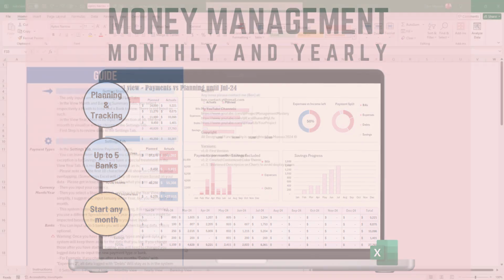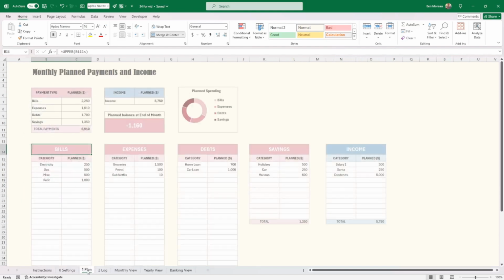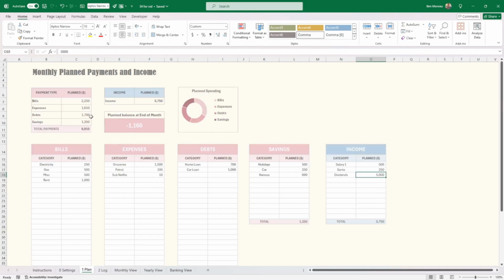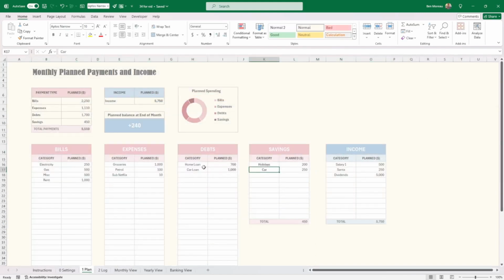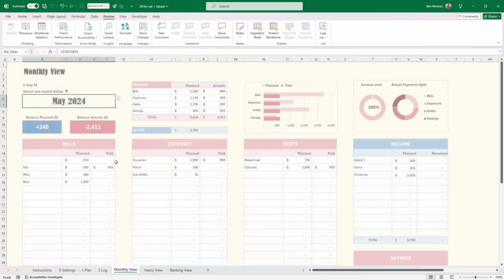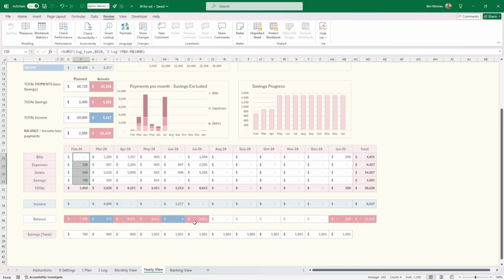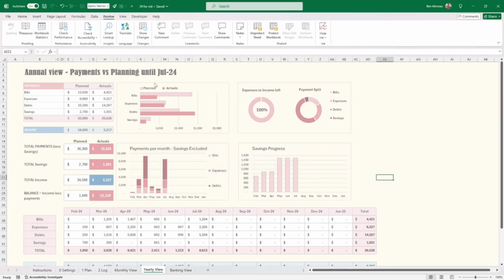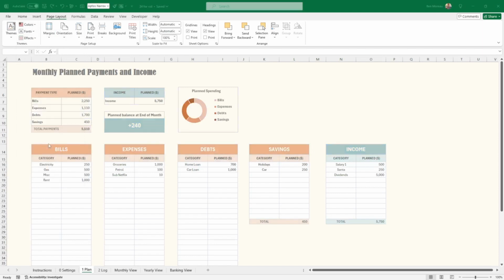Excel Monthly and Yearly Money Management | Track Expenses & Income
Demo of the Excel Monthly and Yearly Money, Expenses and Income Management & Tracking.

This Excel Money Budget template makes managing your finances and tracking expenses and income a breeze. Forget complex spreadsheets - simply enter your data in the Settings, Plan your expenses, Log your data as you go, and let the template do the work for you.

✅ 𝙎𝙝𝙤𝙥
My new Etsy Shop

Here's how it helps:

Minimal data entry: No need to be a spreadsheet whiz. Just input your income, expenses, and savings details.
Automatic visualization: See your finances clearly with beautiful monthly & yearly summaries.
Flexible budgeting: Plan and track your spending by category, so you know exactly where your money goes.
Track Savings Goals: Monitor your progress towards achieving your financial goals, like that dream vacation or down payment. (Especially useful with the separate Savings treatment in the Yearly View)
Bank Account Breakdown (Optional): Analyze spending across different accounts for a more holistic view (if you use multiple banks).
Start any months, suitable for Australian tax system starting in July!
Take control of your finances today! This template is perfect for anyone who wants to:

Effortlessly track income and expenses
Create and stick to a budget
Understand their spending habits
Reach their financial goals